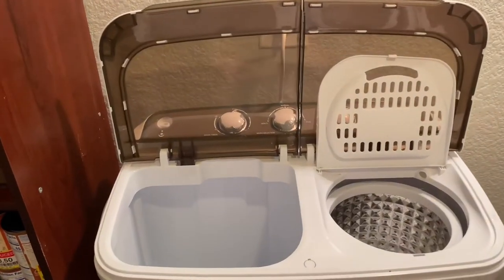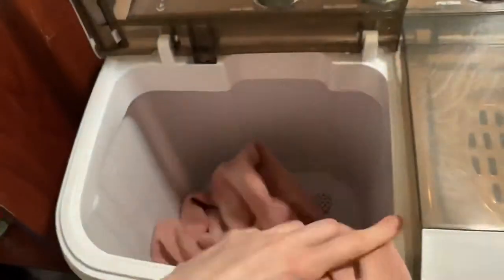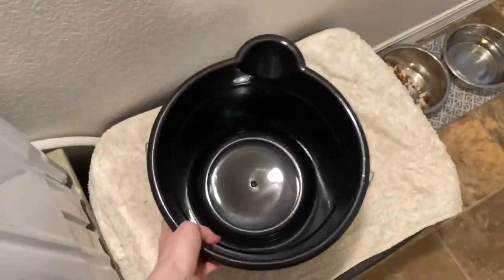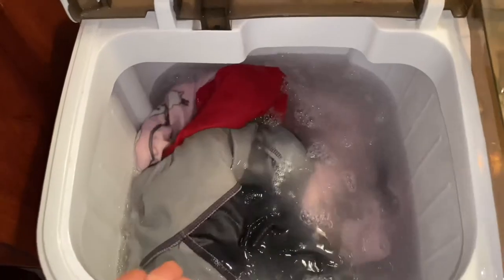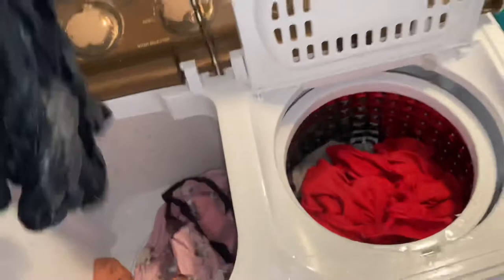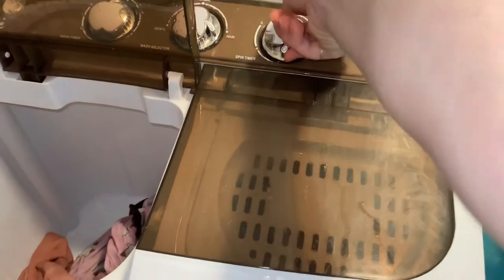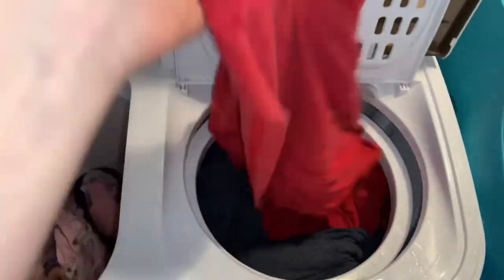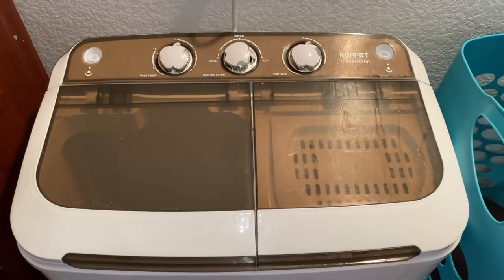✨Mini portable washer tutorial✨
I hope you had a great weekend! I finally got around to finishing up some laundry and decided to film a better tutorial of my mini washer along with it!! I hope this helps! It’s saved me all the trips the the laundry Mats or using a shared building washer and dryer! And of course this saved me tons of money!!
I was lucky enough to have found mine on marketplace for 40$! Keep your eyes out for yours or order it brand new on Amazon for 170$!